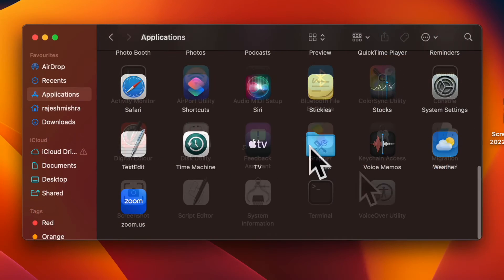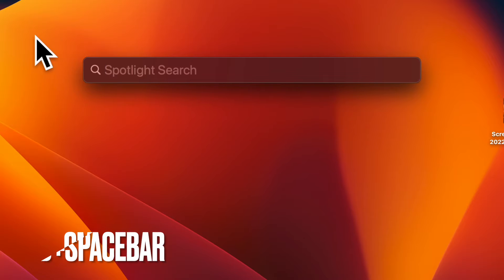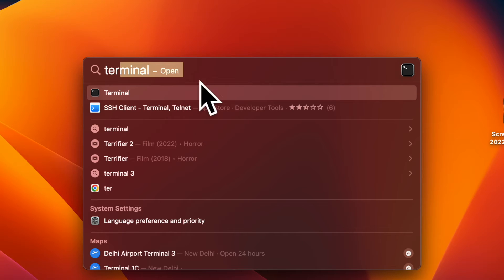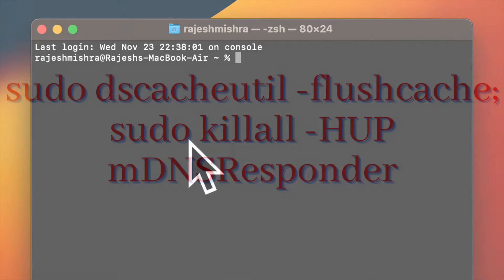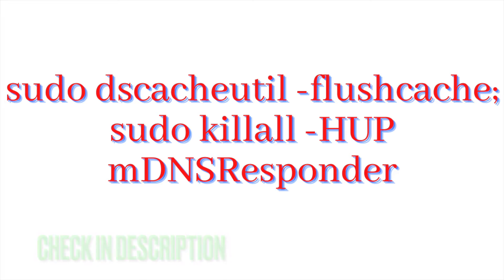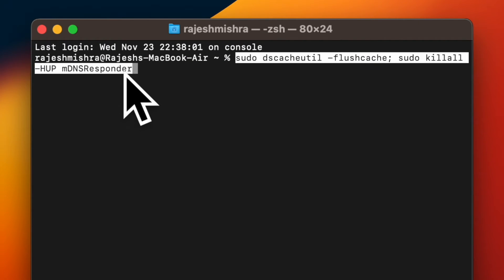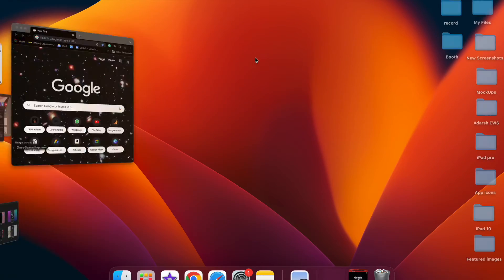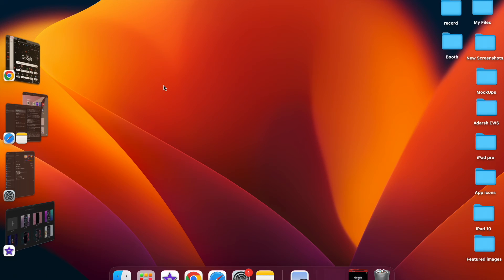How to Clear DNS Cache in macOS 13 Ventura on Mac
Not sure how to flush DNS cache in macOS 13 Ventura? Bother not! Check out this quick guide to clear or reset the DNS cache on Mac running macOS 13 Ventura or later.

Command: sudo dscacheutil -flushcache; sudo killall -HUP mDNSResponder